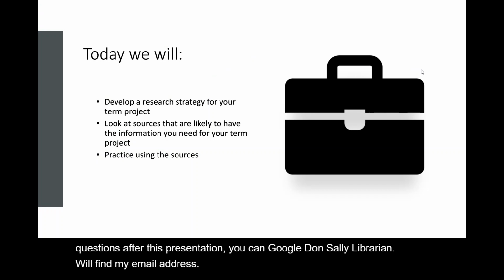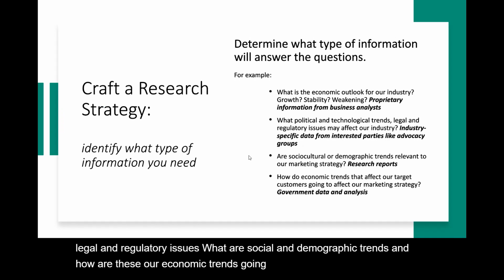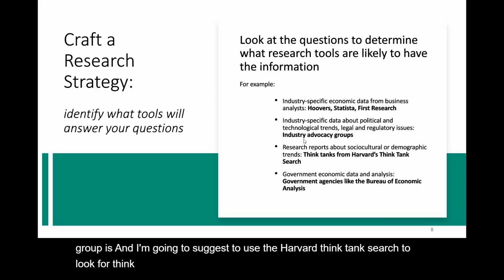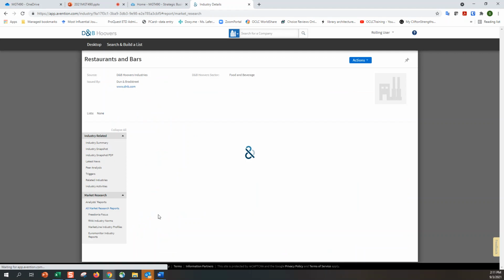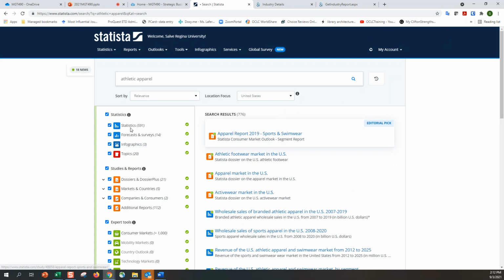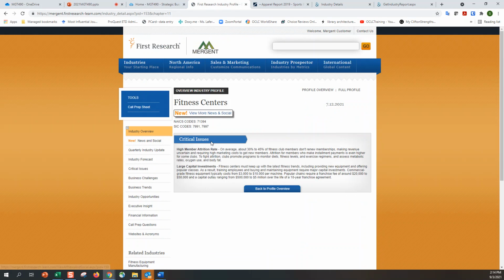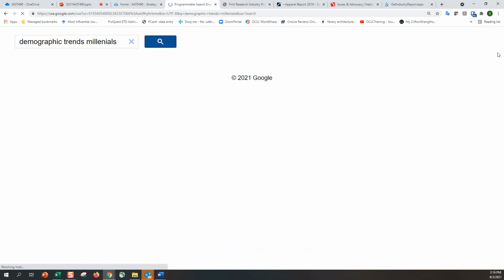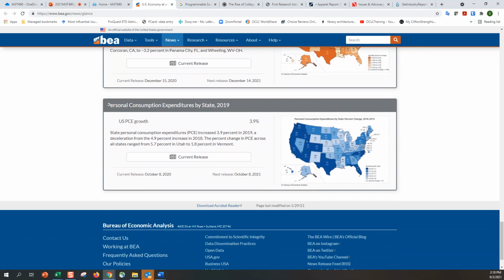MGT490-Research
Business Research Strategies for MGT490